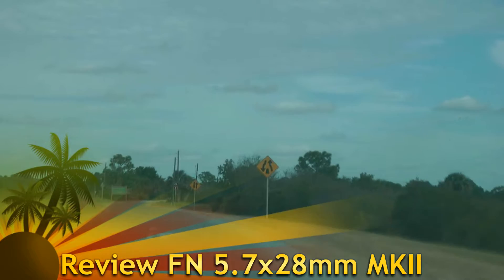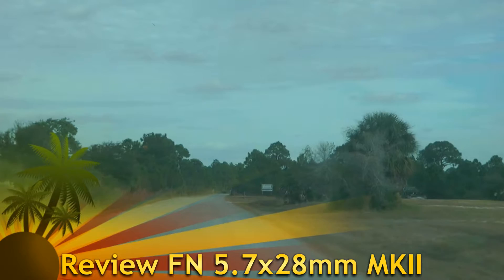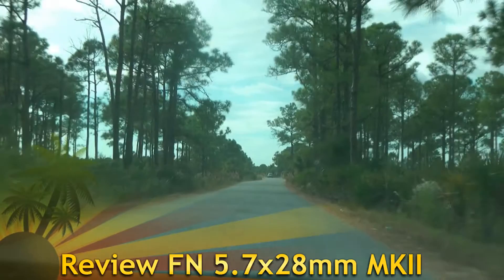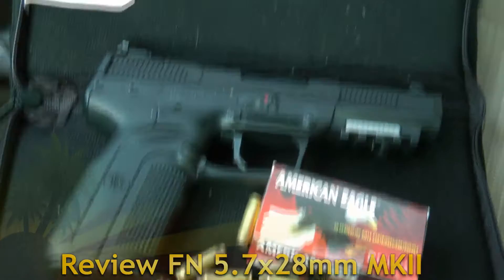Shooting The FN 5 7x28mm MKII Tuckers Grade FL